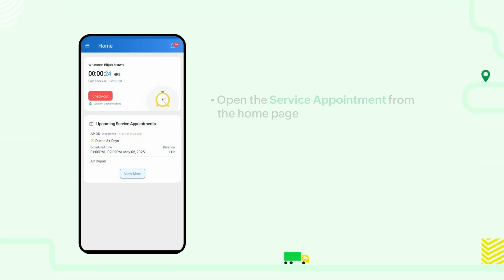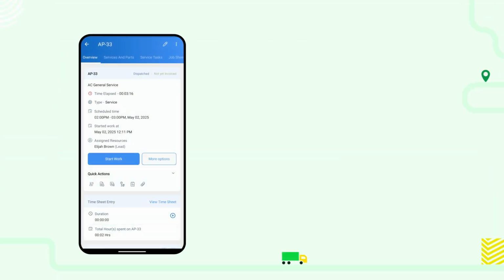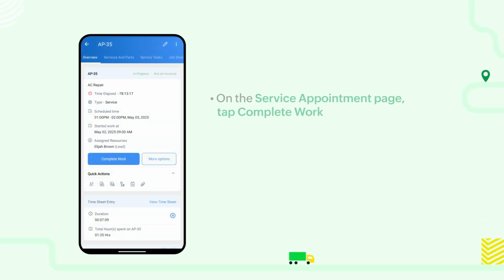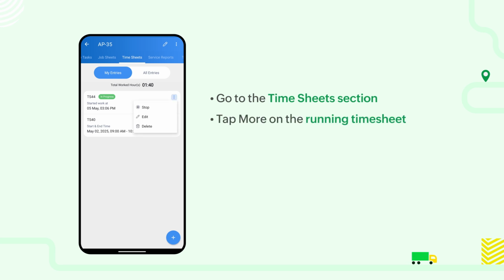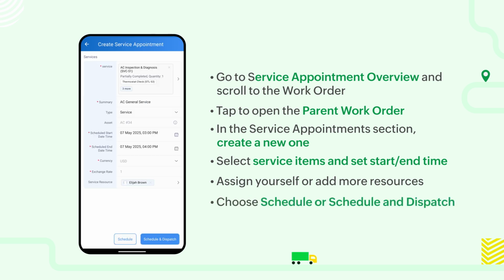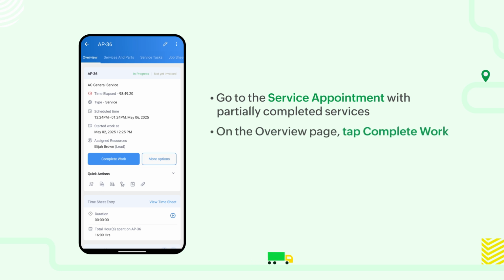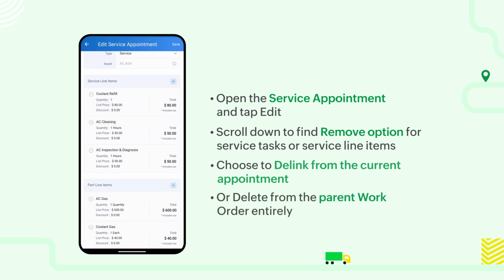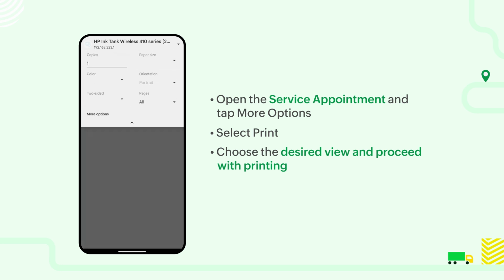Job Execution and Status Updates – Zoho FSM Mobile App for Field Technicians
In this video, learn how to execute your job in Zoho FSM—from starting work to updating status and handling special cases like rescheduling, canceling, or partially completing appointments.

We’ll cover:
✔️ Starting work from Overview, Timesheets, Services, or Tasks
✔️ Tracking time using Timesheets
✔️ Completing, partially completing, or resuming work
✔️ Creating follow-up appointments for incomplete jobs
✔️ Force completing entire service appointments
✔️ Rescheduling, removing tasks, canceling or terminating jobs
✔️ Downloading and printing service details

Whether you’re handling one task or a complex job, this video walks you through everything needed to manage work status smoothly in the mobile app.

💬 Got questions? Leave them in the comments—we’re happy to help!